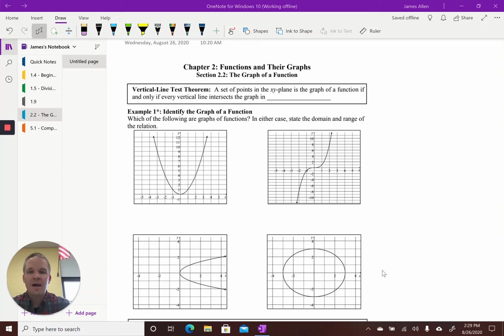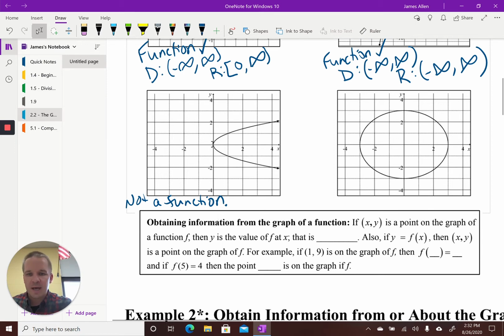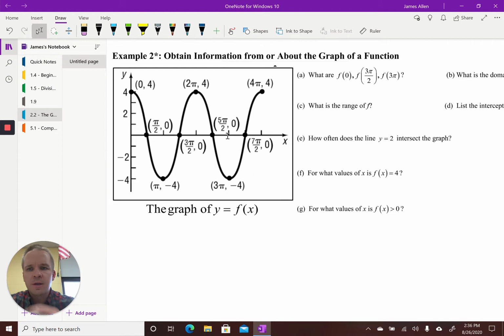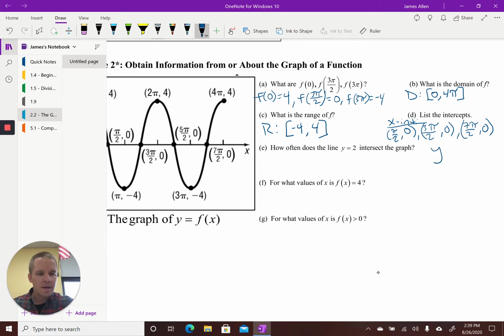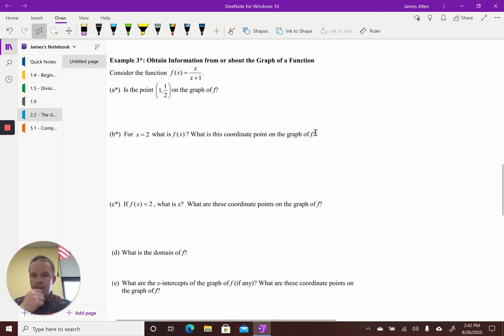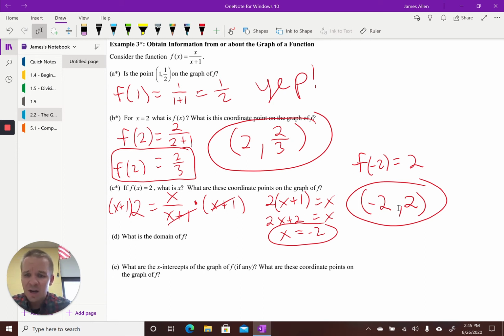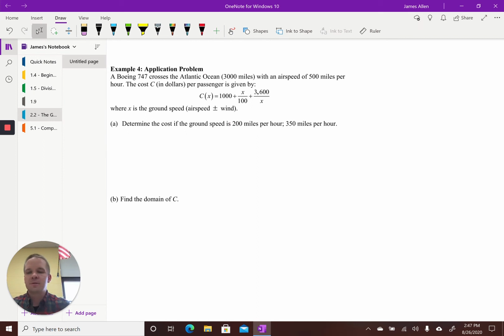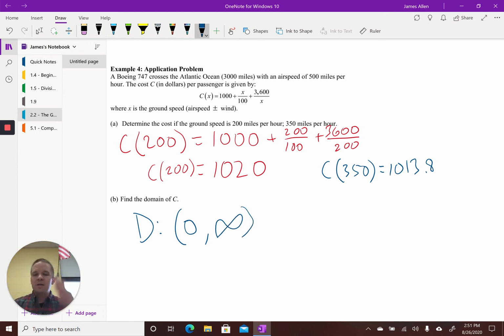2.2 - The Graph of a Function - PCH